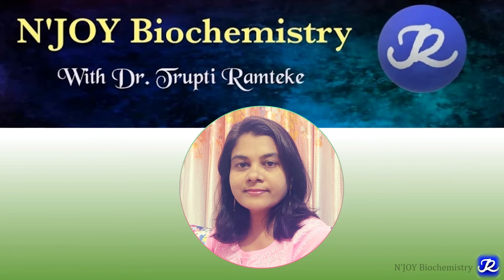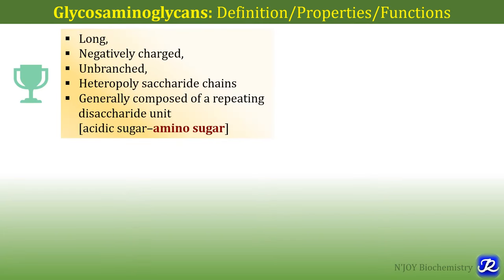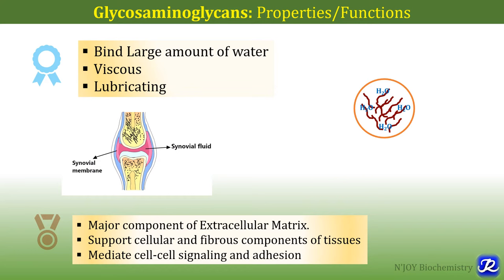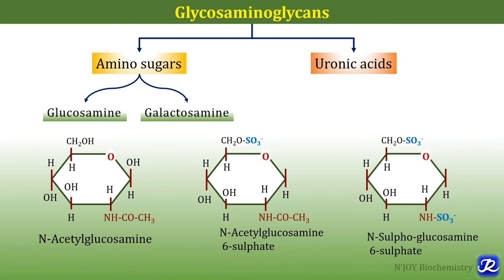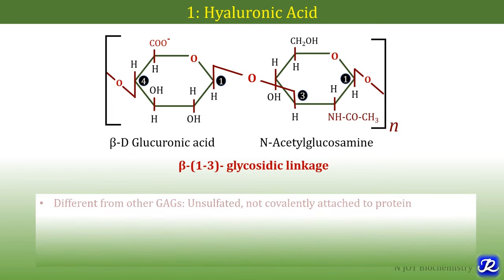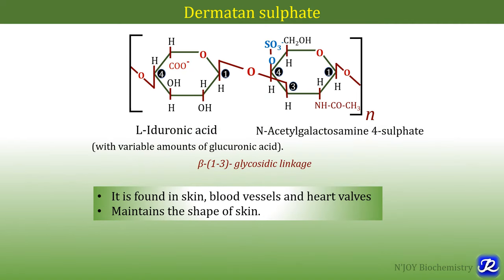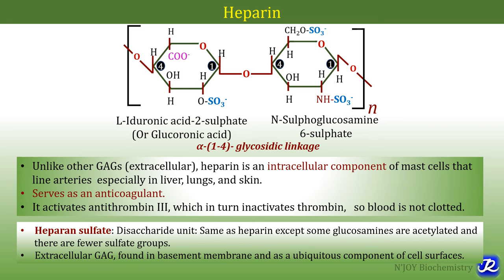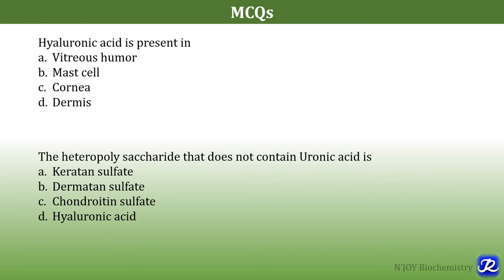6: Heteropolysaccharides/ Glycosaminoglycans| Carbohydrates Chemistry | Biochemistry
Reference: Textbook of Biochemistry: Lippincott
Links for playlists @N’JOY Biochemistry